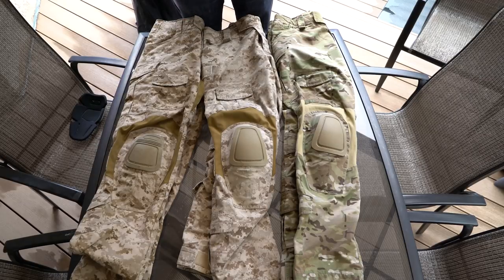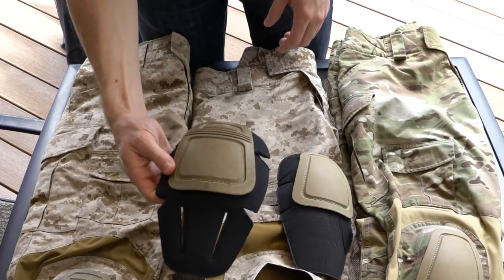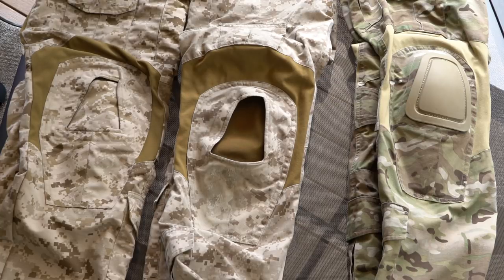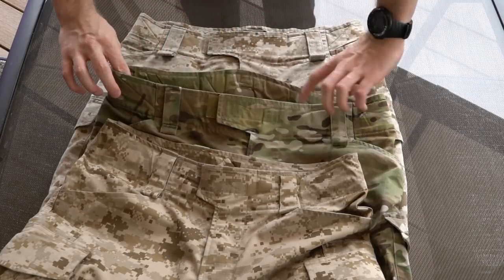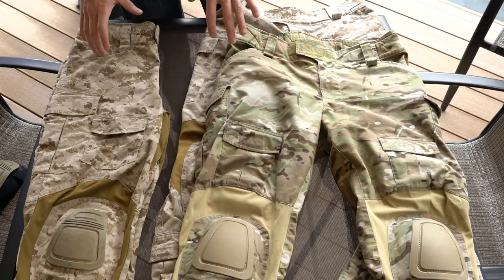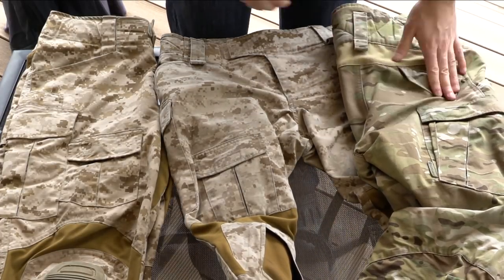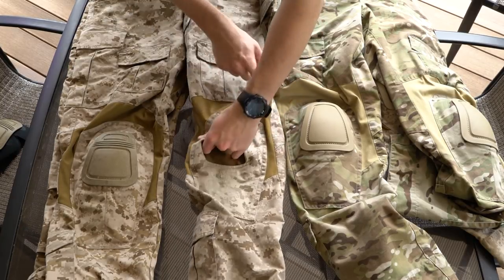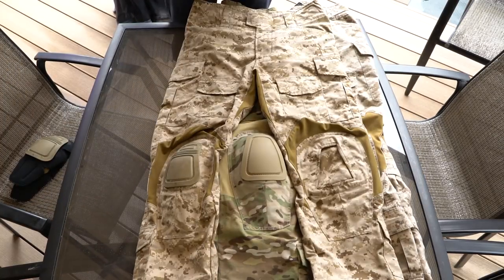Crye Precision Combat Pants Comparison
Comparing the most common versions of the Crye Precision Combat Pants. Take an in-depth look at the differences between the Army Custom (AC), Navy Custom (NC), and Generation 3 (G3) pants from Crye Precision